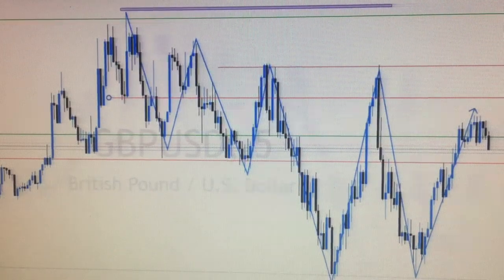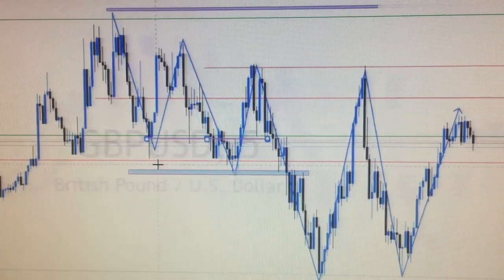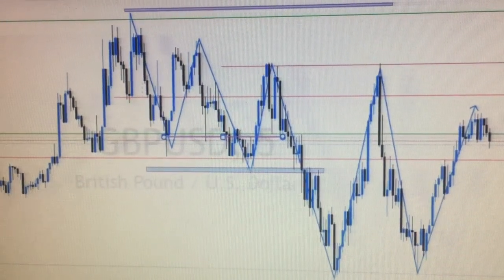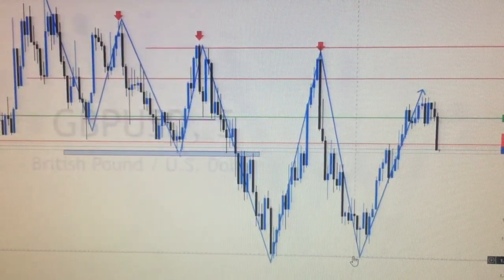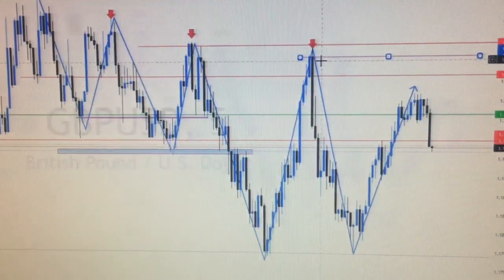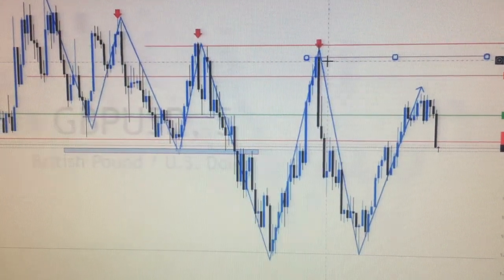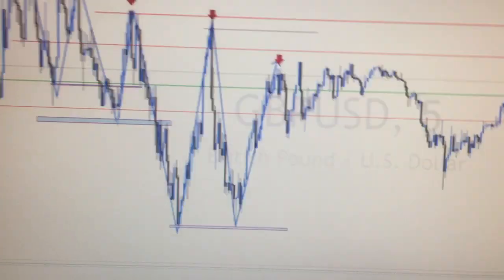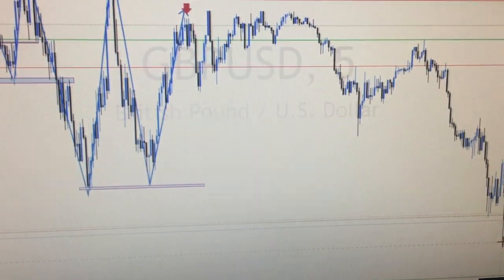GU analysis on zoom session